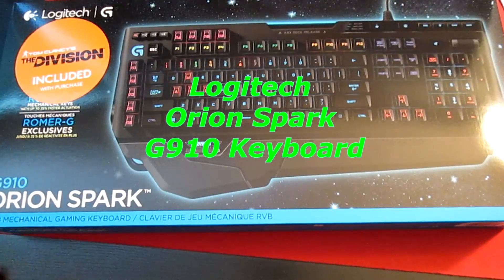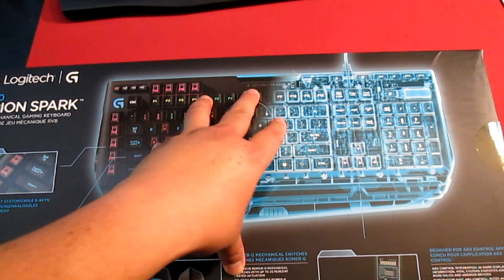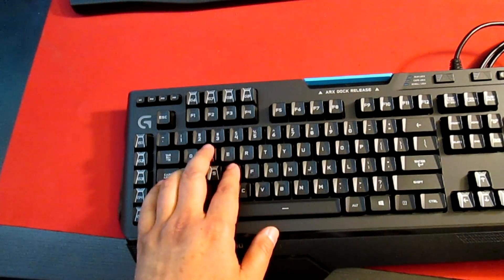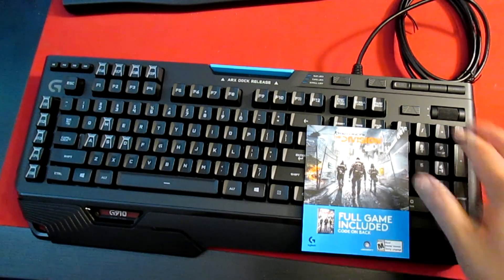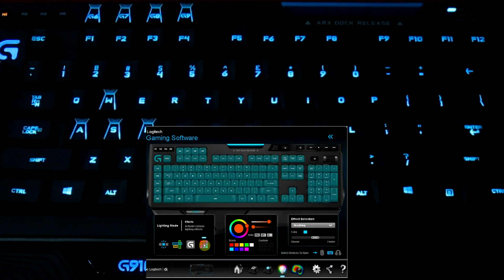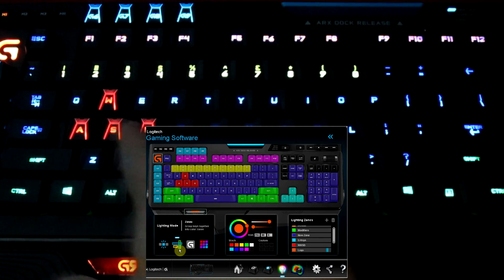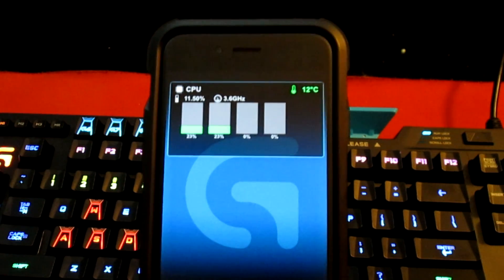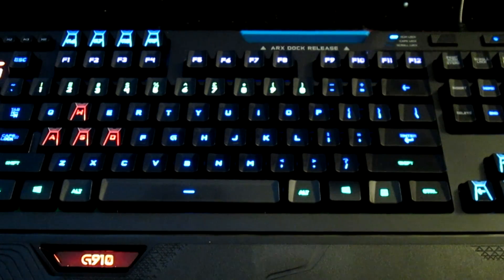Logitech Orion Spark G910 Keyboard Detailed Review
We take a deep look at the Logitech G910 keyboard and all of it's features.